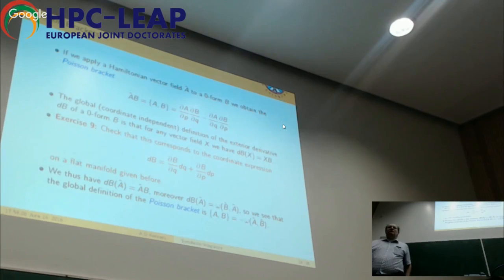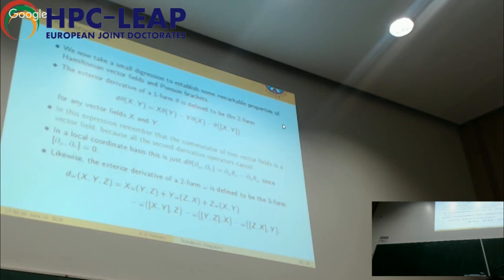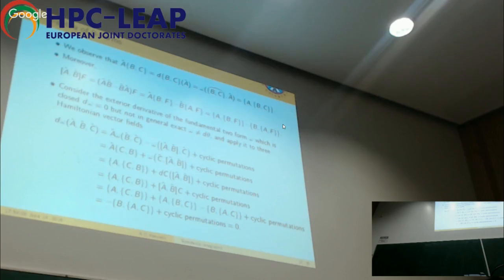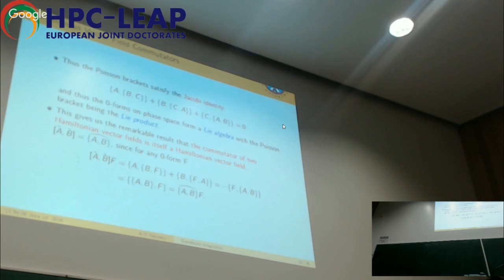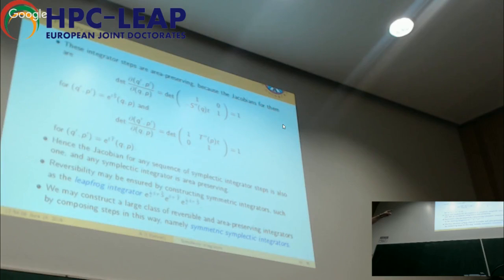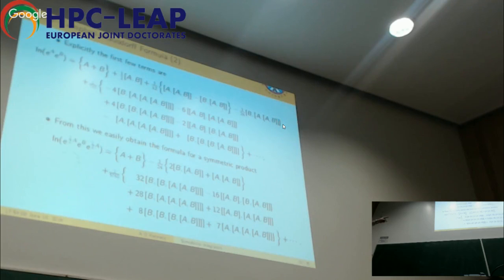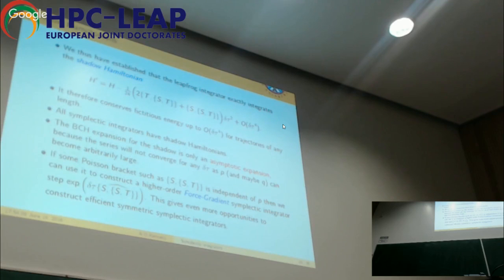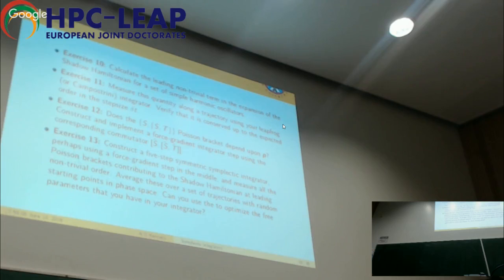HPC LEAP day 3 part 2